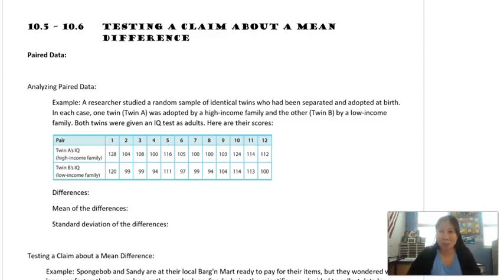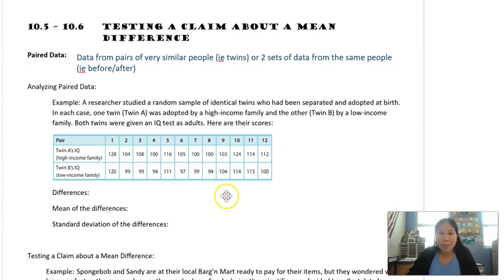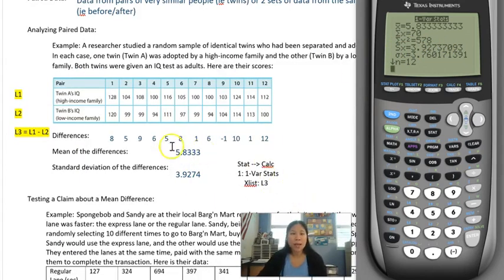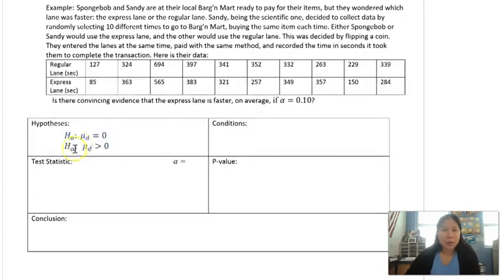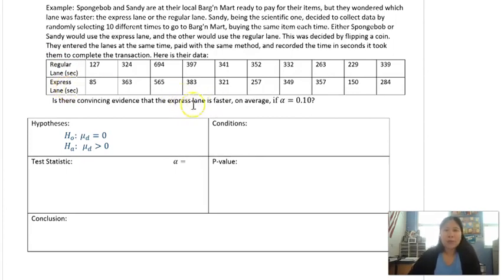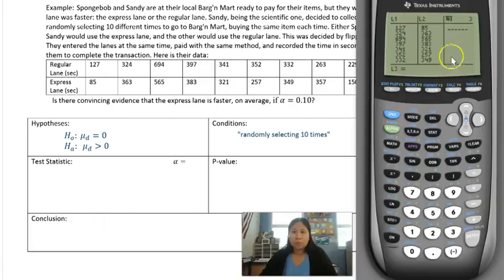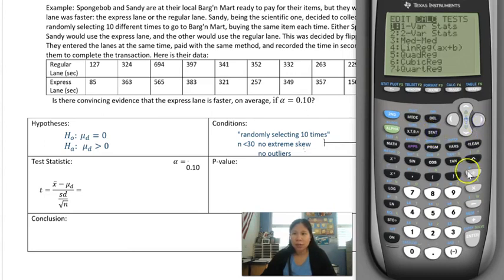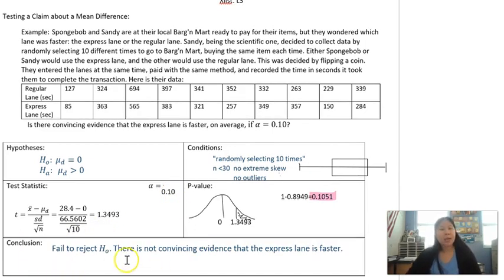HStat 10.5-10.6 Significance Tests for Paired Data